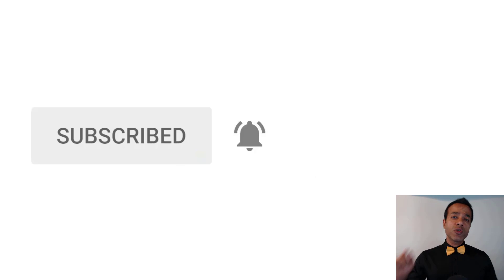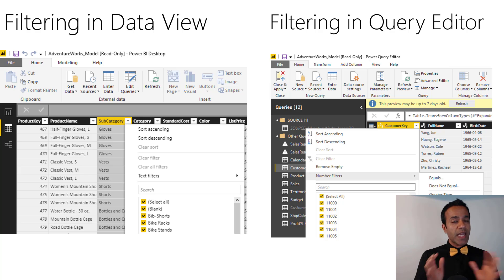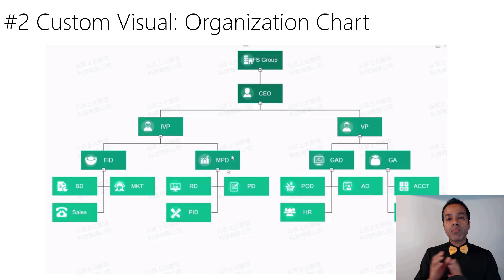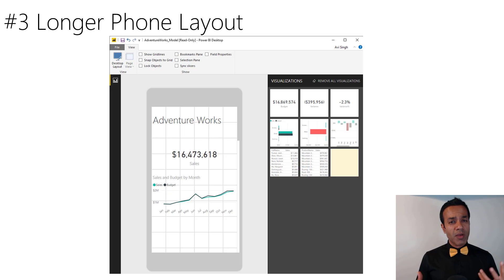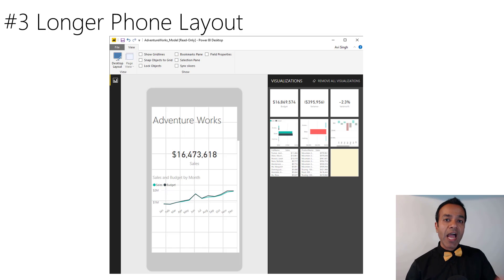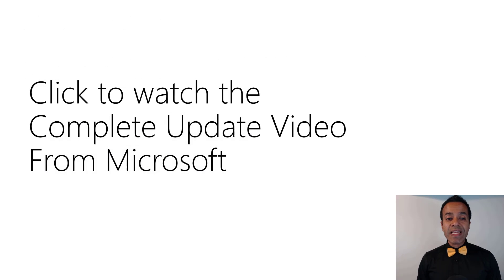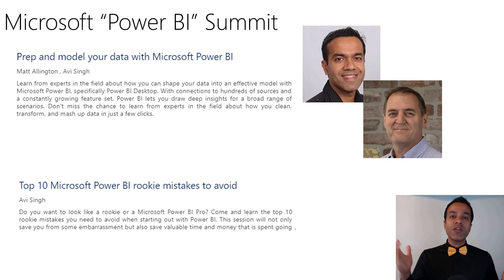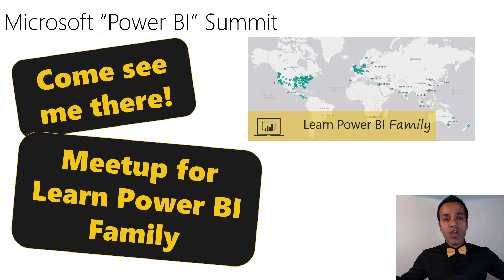Power BI June 2018 Update in 5 minutes (Find out what’s missing in this update!)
We cover the Power BI June 2018 Update, giving you only what you need to know in about 5 minutes or so :-) The biggest news with this update may actually be what’s missing from this update. Find out, when you watch this video.

⚡Power On!⚡
-Avi Singh